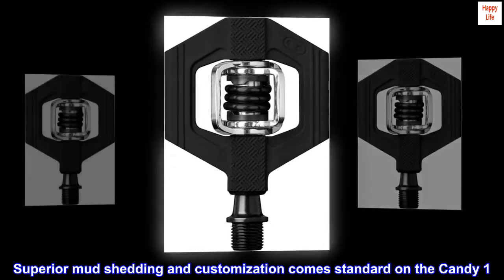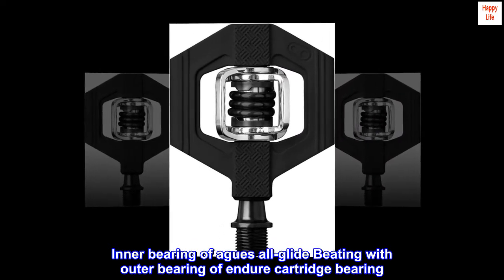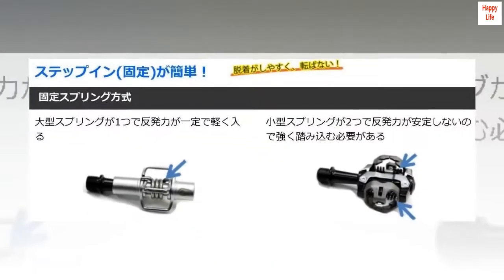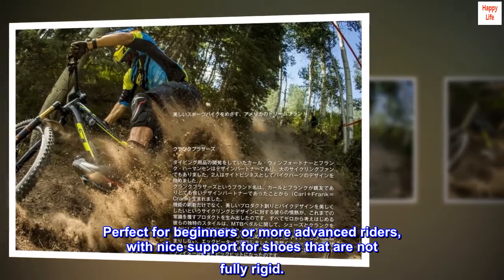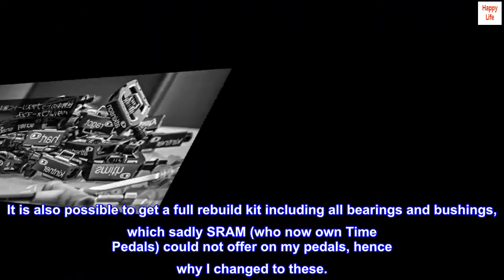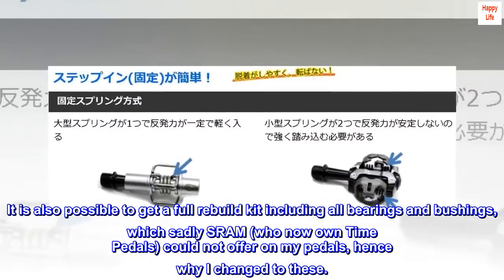Crankbrothers Candy Clip-In MTB Bike Pedal - Gravel/XC/Trail Lightweight Bicycle Pedal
Superior mud shedding and customization comes standard on the Candy 1
Designed specifically for high torque pedals and feature superior corrosion resistance sealing, offering precise fit and durability
Forged scum 435 chromo steel with one-piece plastic composite
Stamped steel wings with 300 Series stainless steel spring
Inner bearing of agues all-glide Beating with outer bearing of endure cartridge bearing
Four-sided entry, mud-shedding capability and a stable, two-sided platform are all available in an economic package with Crankbrothers' Candy 1. The lightweight, one-piece composite body contributes to the ridiculously light weight -- just 296 grams per pair. The body is ribbed for better contact, and you can customize the float and release angle from 15 degrees to 20 degrees. It's a great pedal for the entry-level clipless pedal user who wants to try gravel, cyclocross or mountain bike riding.Features: One-piece composite body Forged chromoly steel spindle Stamped steel wings with stainless steel springs Customizable float and release angle Premium bearings and double-seal system 294g per pair 5-year warranty

Great pedals
I swapped from Time Pedals to these and took a little while to warm to them. On the turbo trainer, they don't make much sense having four sides of entry, but outside they are fabulous. Very easy to use, with good release tension. Perfect for beginners or more advanced riders, with nice support for shoes that are not fully rigid.
It is also possible to get a full rebuild kit including all bearings and bushings, which sadly SRAM (who now own Time Pedals) could not offer on my pedals, hence why I changed to these.